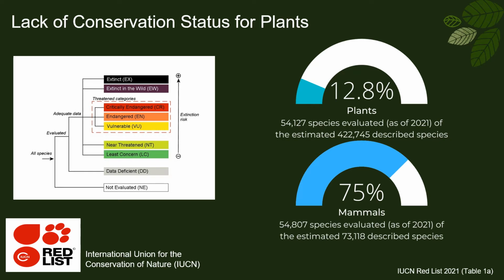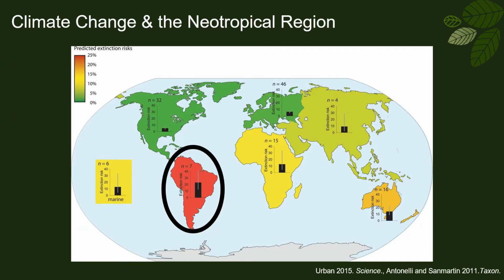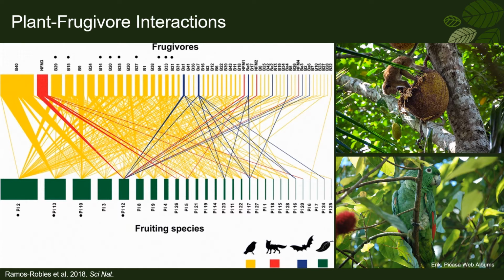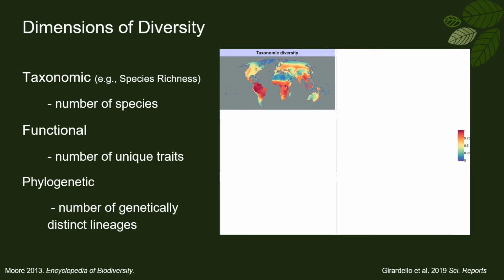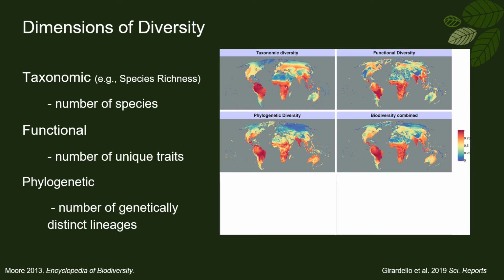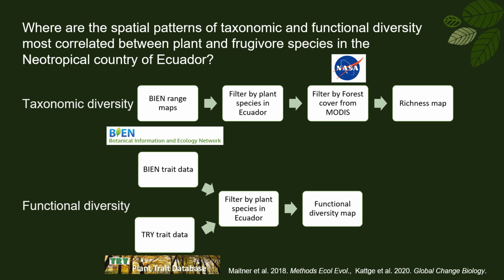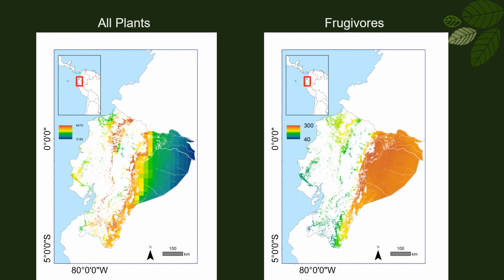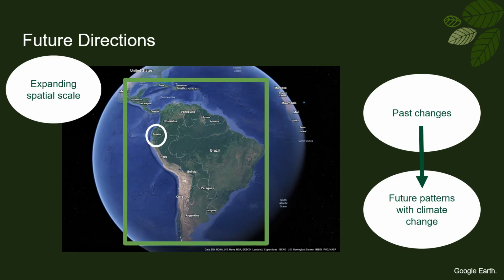Using plant and frugivore traits to understand biodiversity across scales and inform conservation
I'm on Twitter @HazelJ_Anderson
Abstract: Global changes like climate change and habitat destruction are threatening species and causing declines in biodiversity. The Neotropical region is predicted to be an area of particularly high risk of extinction and is home to 37% of the world's known plant species. To conserve biodiversity and identify biodiversity hotspot locations, we need to know where biodiversity is highest and most threatened. Plants are essential to ecosystem functioning and understanding their patterns of biodiversity can help identify regions for conservation for numerous species relying on them. Unfortunately, we lack information on plant biodiversity patterns as well as their respective conservation statuses. Knowing how certain plants and their traits are distributed in relation to animals that eat fruits (frugivores) and their traits could help quantify spatial distributions of biotic interactions and map patterns of biodiversity. Most conservation decisions are made based on a simple metric of species richness, but multiple dimensions of diversity should be used to quantify biodiversity as it creates a more holistic picture. This study used already existing big datasets of species occurrence records and functional traits to determine where are the spatial patterns of taxonomic and functional diversity most correlated between plant and frugivore species in the Neotropical country of Ecuador? Quantifying these relationships is important because multiple dimensions of biodiversity can be more comprehensive in identifying conservation priorities.